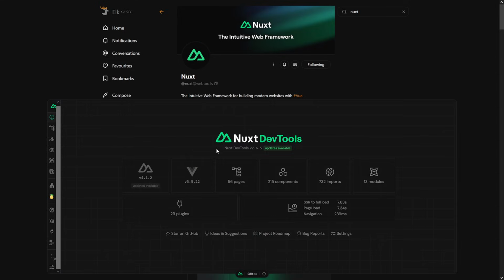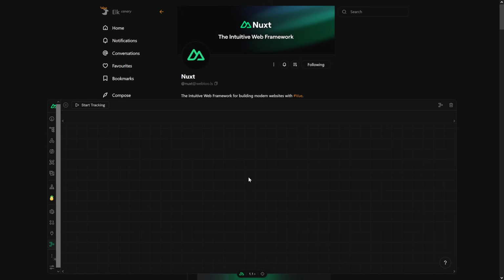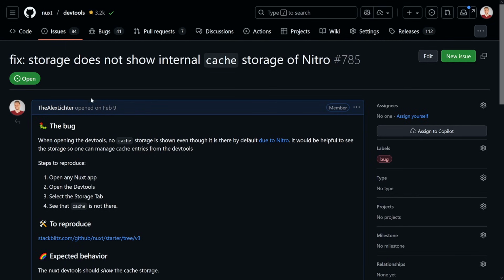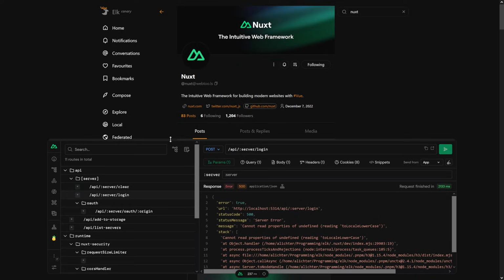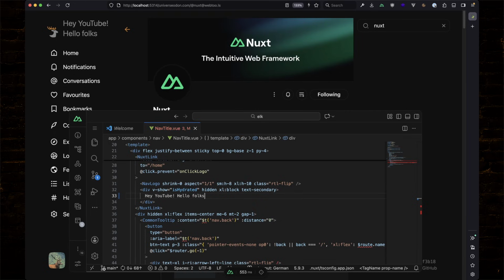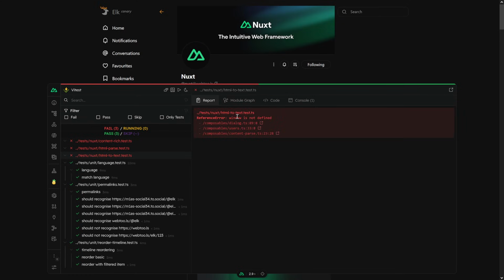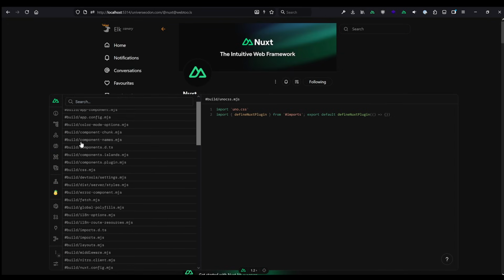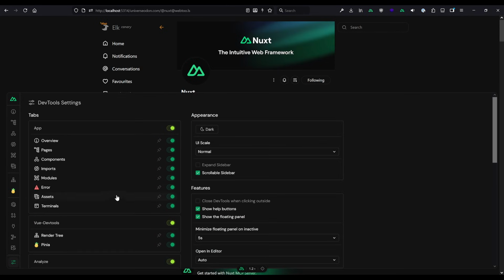Run VS CODE in the Nuxt Devtools - Part 2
Let's check what the Nuxt DevTools can do! We have an in-depth look in the first half of the features.